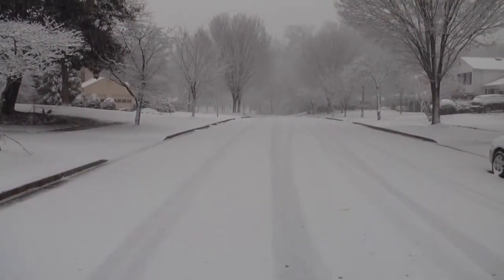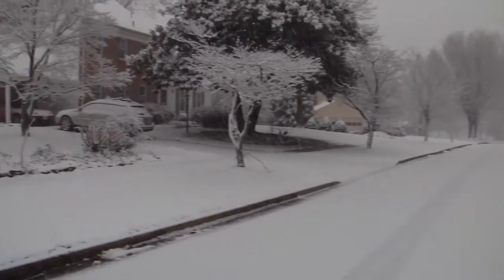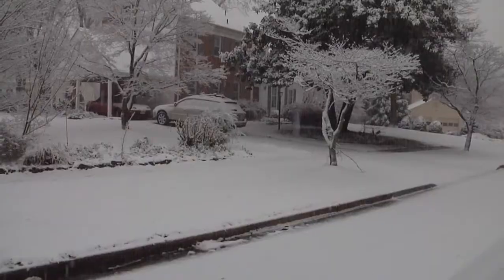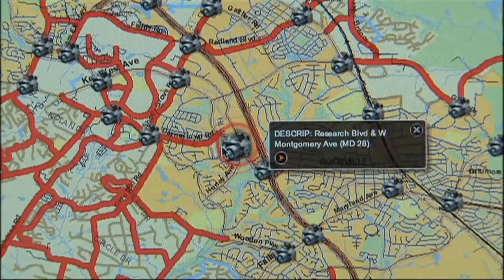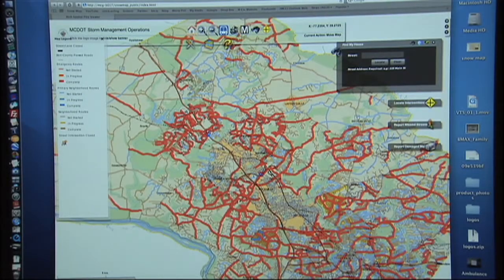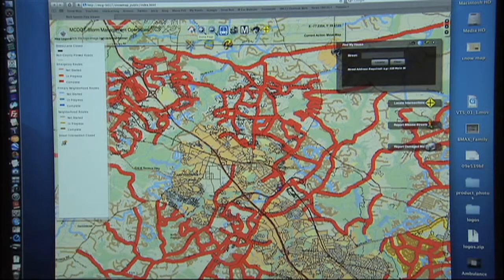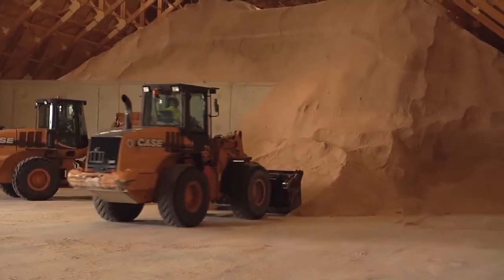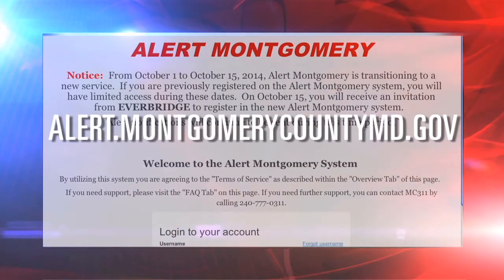Montgomery County Online Tools for Snow Storms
Montgomery County's Department of Transportation has some information in this video for residents to use after snow storms.